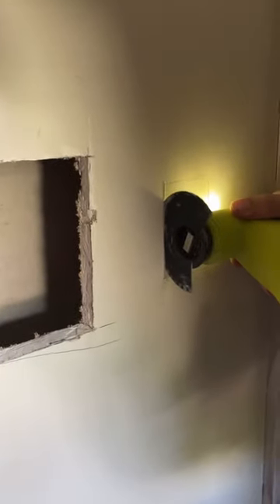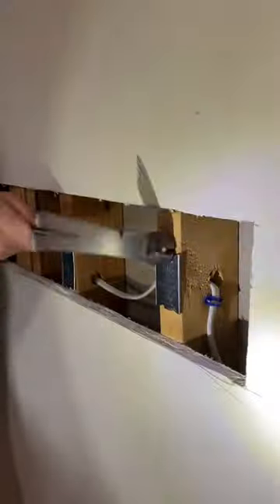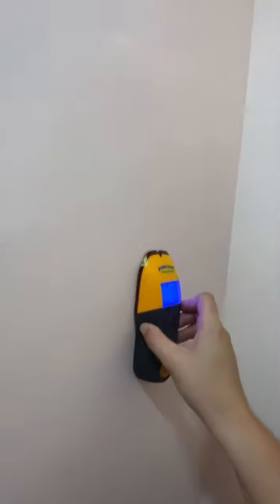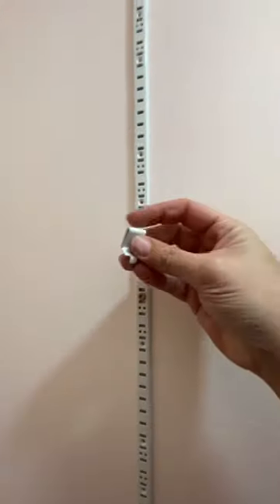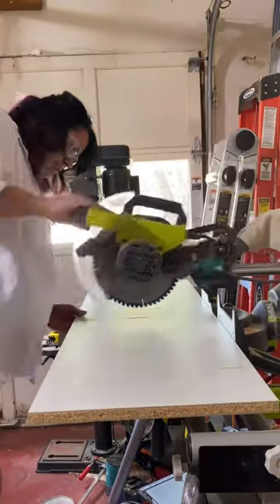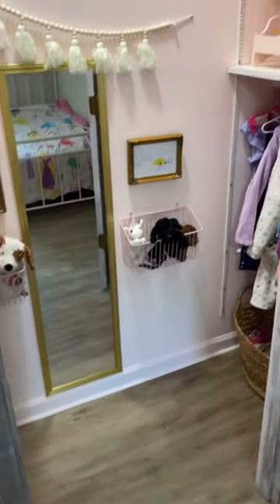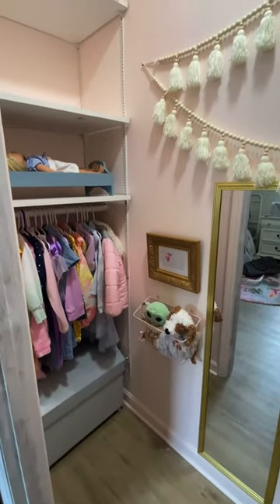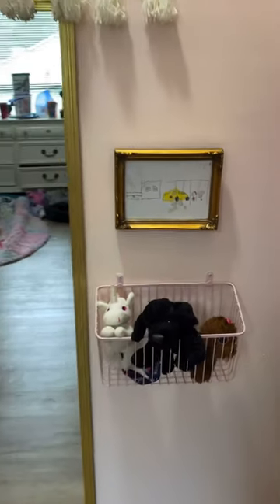Small Closet Makeover - my girls share this small closet so I switched the layout